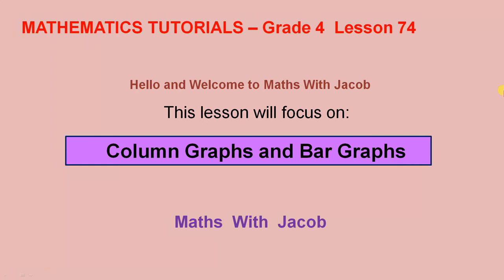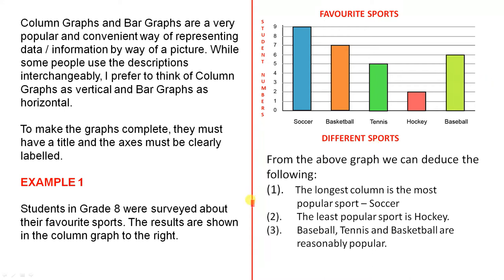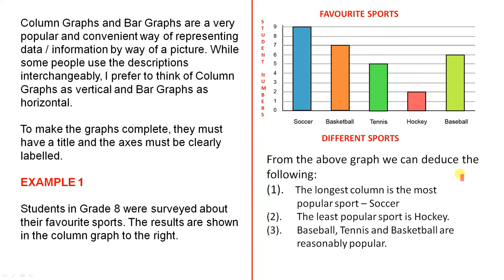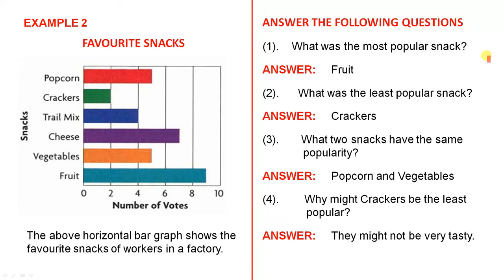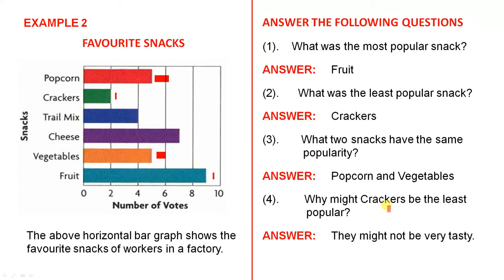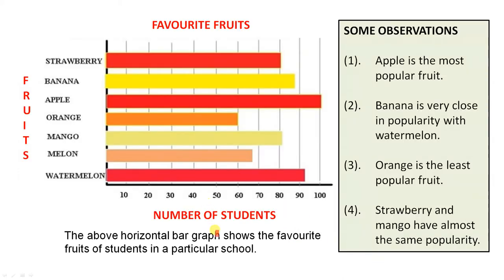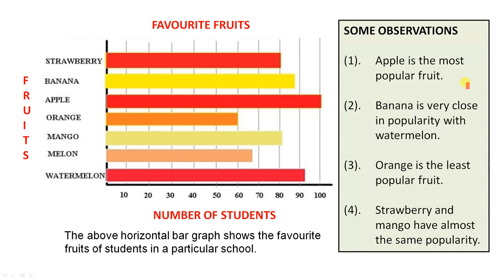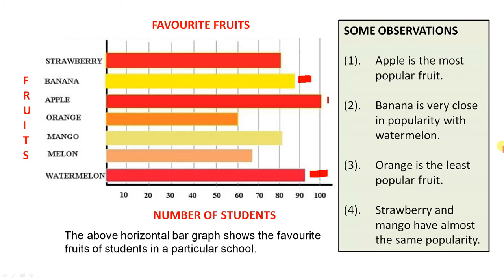Column Graphs and Bar Graphs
In this video we introduce the concepts of the column graph and the bar graph. We see how these two graphs can be used to organize data and turn it into meaningful information.